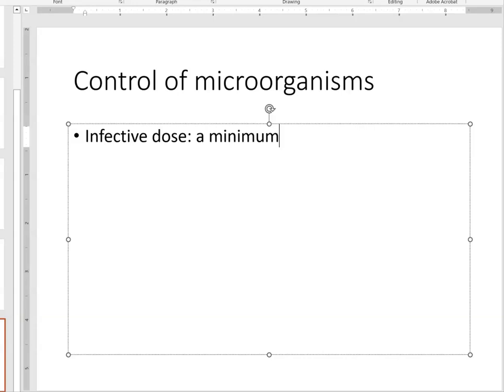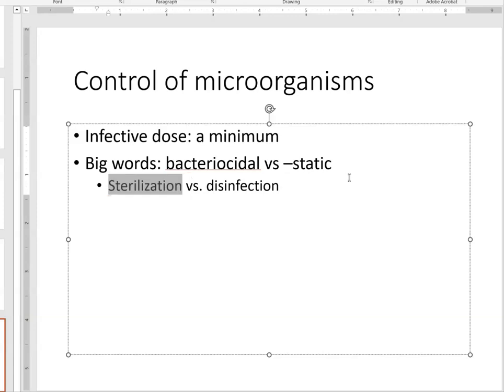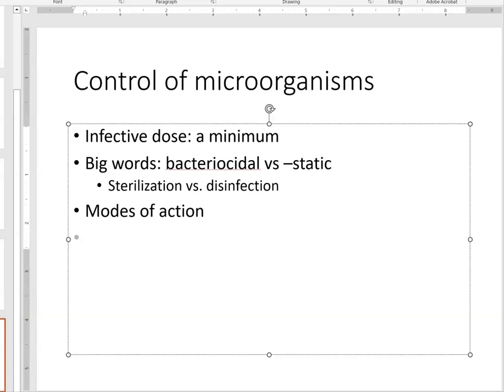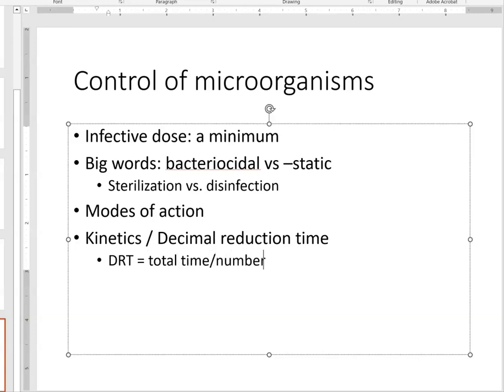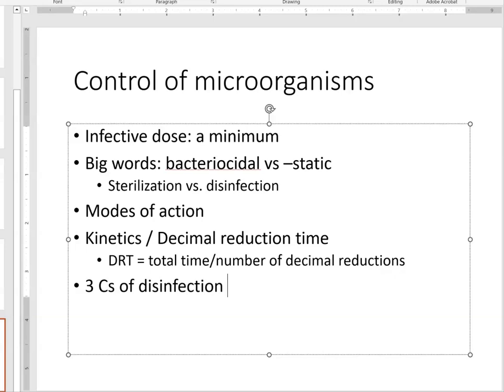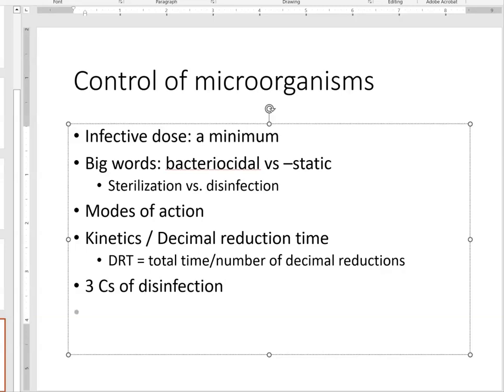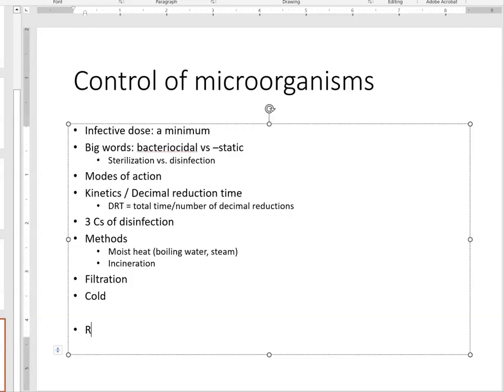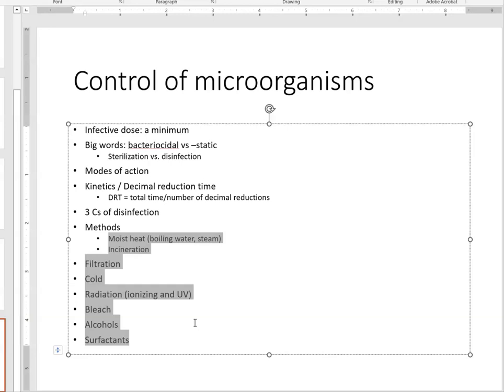9 control of microbes unit 3 review